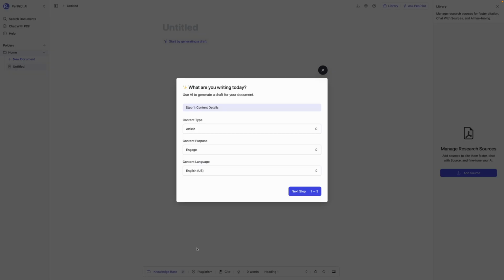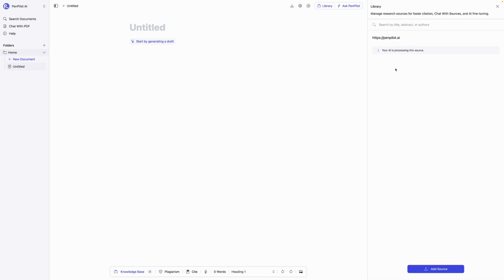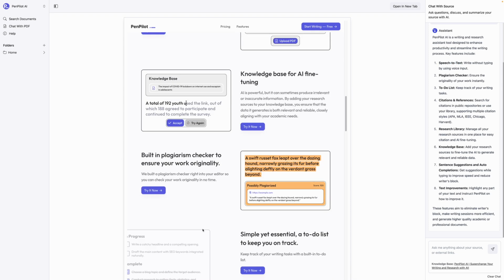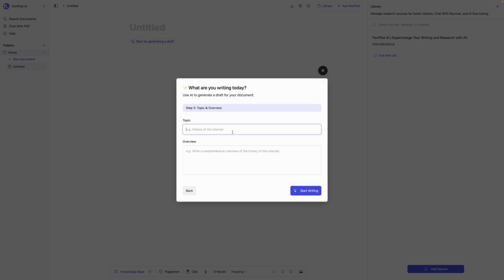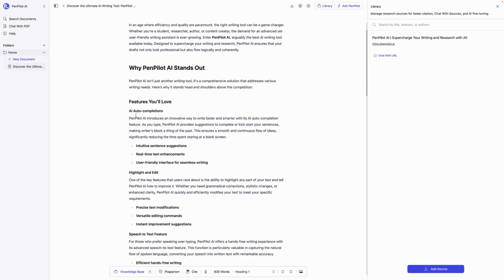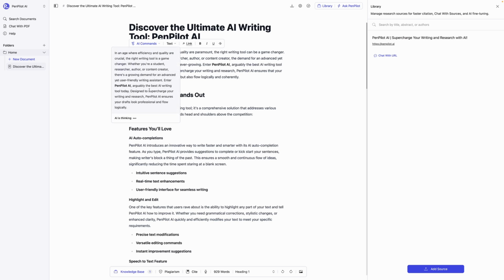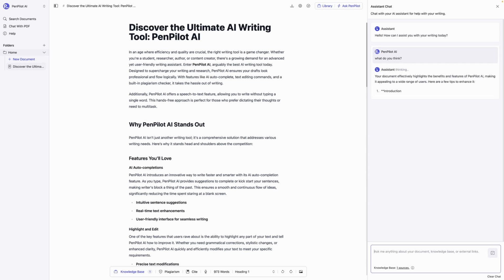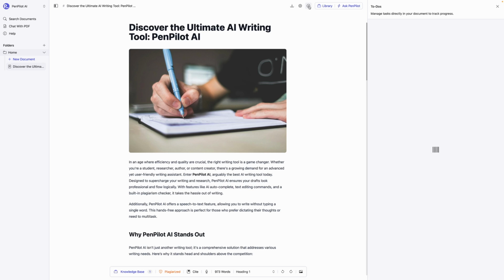🚀 PenPilot AI Writing Tool with Research and Plagiarism Checker - Lifetime Deal | SaasZilla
Unlock your writing potential with PenPilot AI! This powerful tool not only assists you in crafting compelling content combining a built-in research module and plagiarism checker. Don't miss out on this lifetime deal to elevate your writing game today!

Grab your lifetime deal now and transform your writing experience Now!